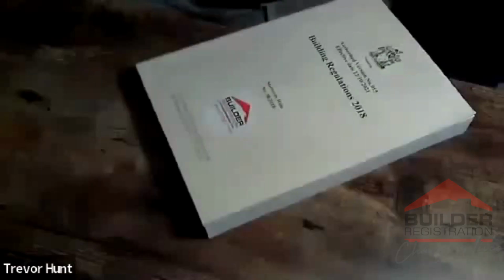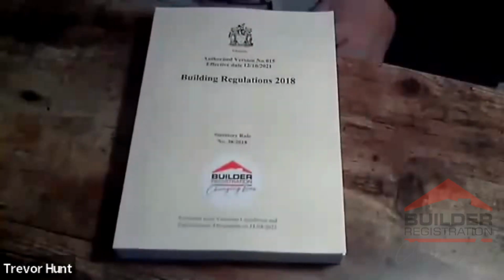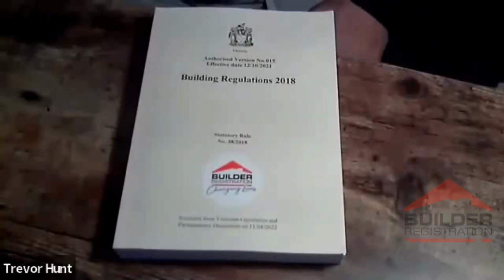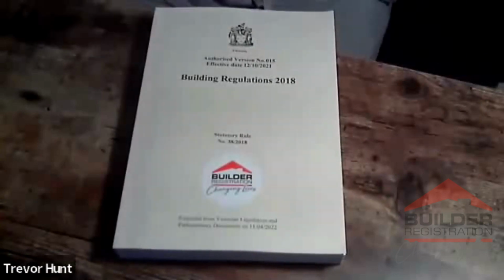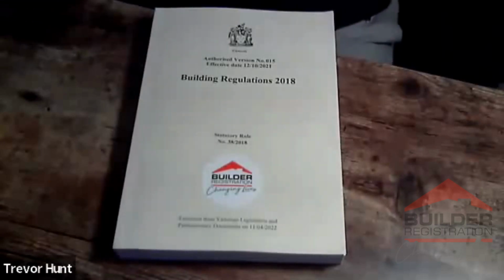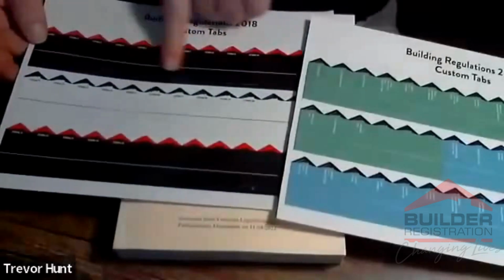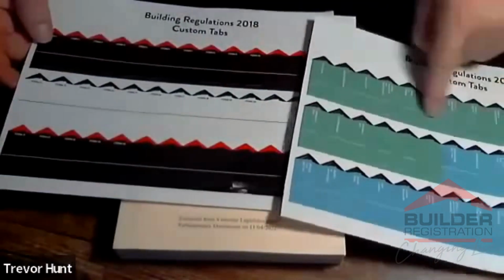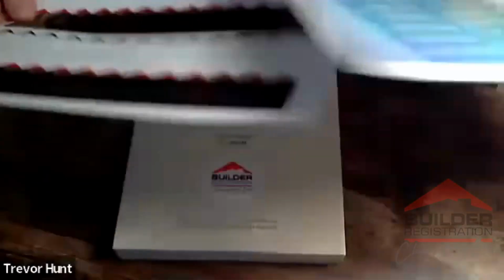Tabbing #13 - Building Regulations 2018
Tab your Australian Acts and Regulations at your own pace!

Our trainer, Trevor takes you through tabbing your Australian Building Regulations 2018 in this instructional video.

Purchase your books and exclusive tabs today. Call Builder Registration on 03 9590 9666!